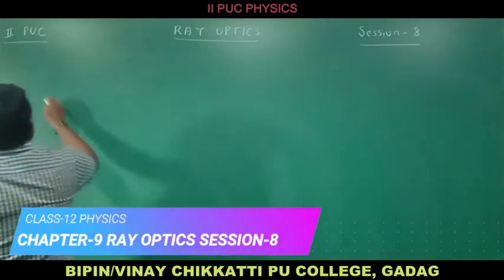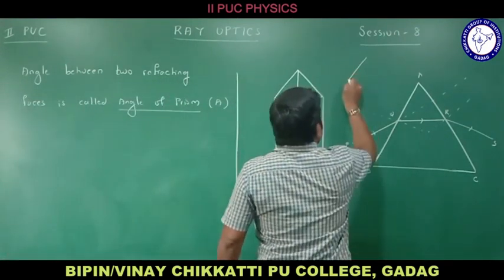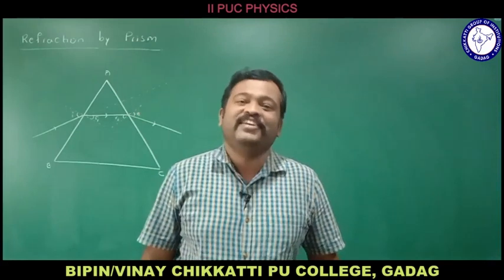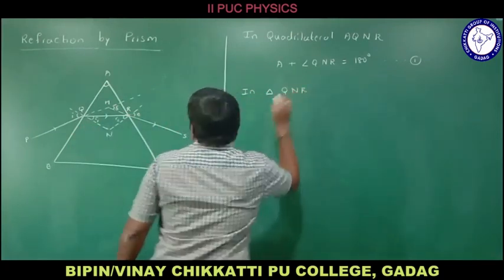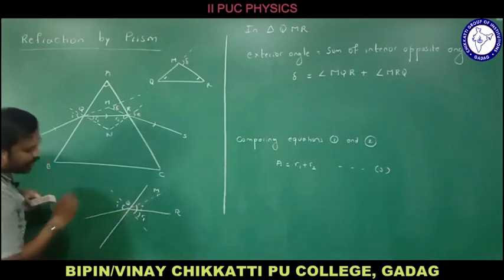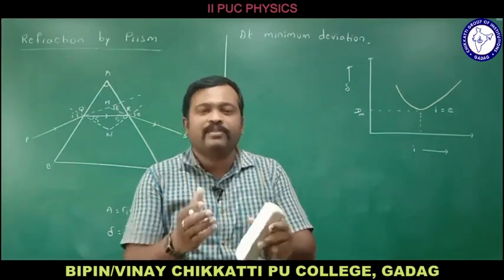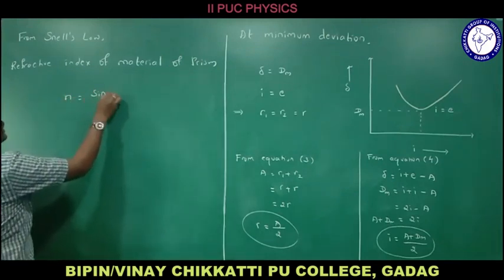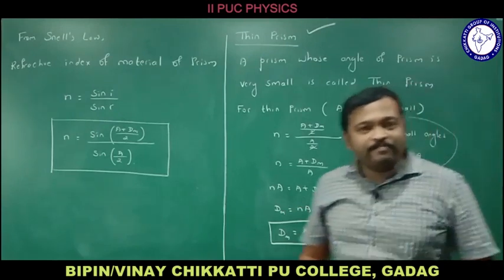Class 12 | Physics | Ray Optics | Session 8 - Prism